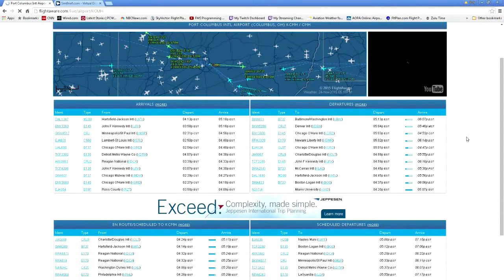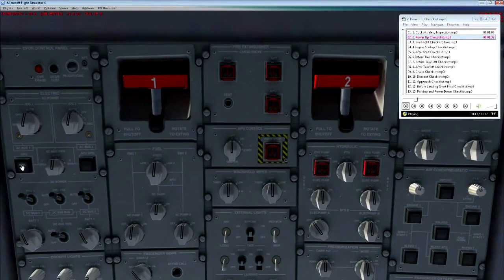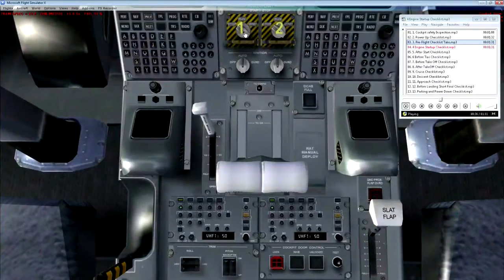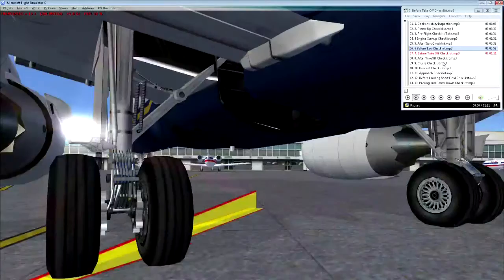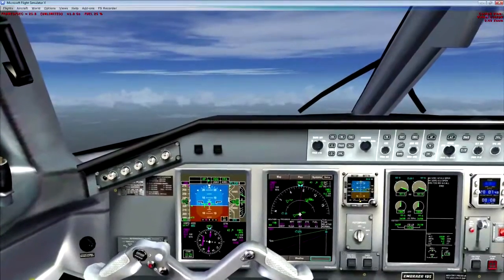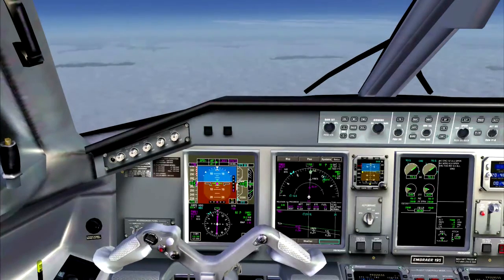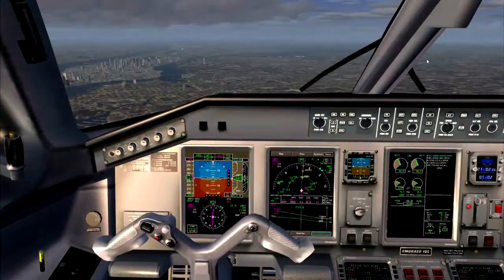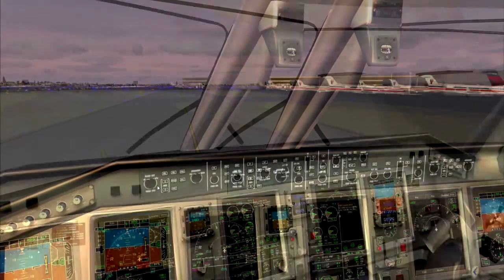[FSX Boxed] FlightSimGuy Episode 11. KCMH - KLGA in The Embraer 195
In this episode, FlightSimGuy works his way through the E-Jets FMC and fly by wire systems and stumbles his way through to NYC La Guardia International Airport - with Elaine guiding the way.